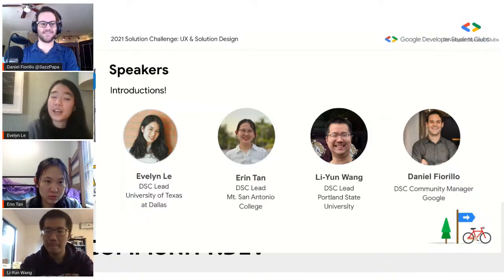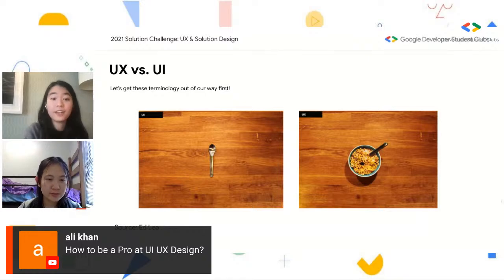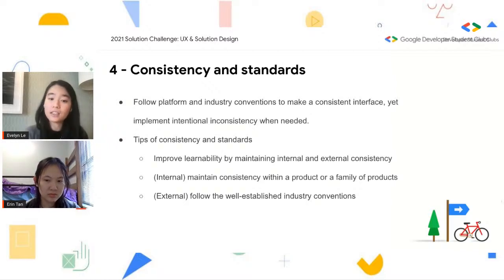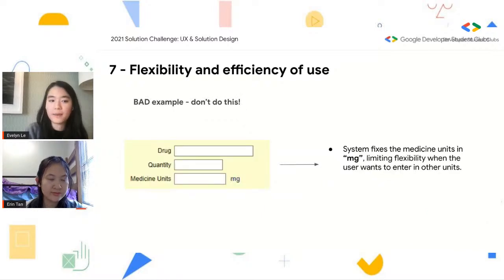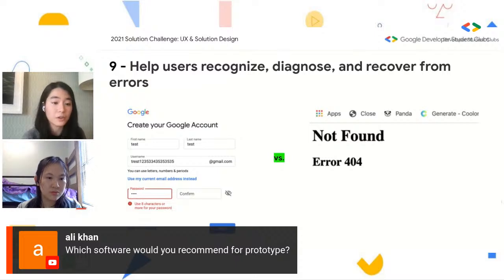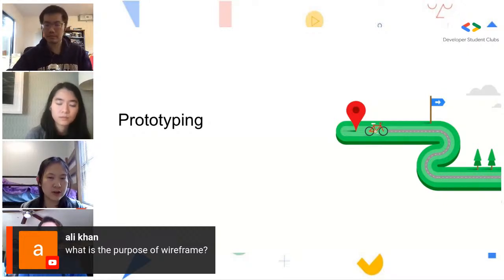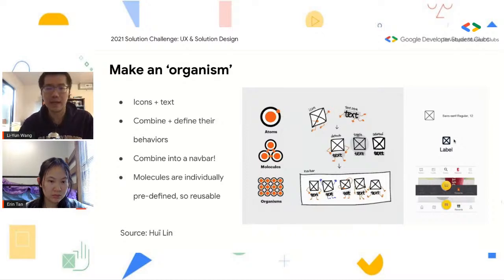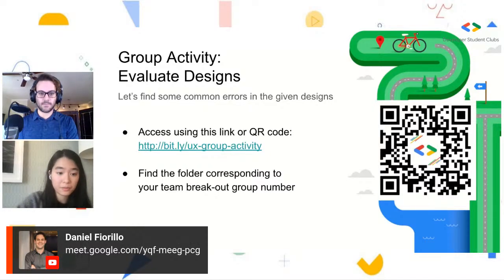Solution Challenge Design Series: UX & Product Design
GOALS:
How this fit into the Design Sprint
[15 - 20 minutes] Understand the difference between UX, UI, and Graphic Design
What is UX and UI?
How different and important they are?

[15 - 20 minutes] Avoid common pitfalls and be able to evaluate your designs!
Nielsen’s 10 usability heuristics

[15 - 20 minutes]  Be able to start prototype with teams
What to think ahead?
Tools?

Helpful Resources
[30 mins] Group activity → Evaluate screen and how they align with the 10 common pitfalls. Share your thoughts